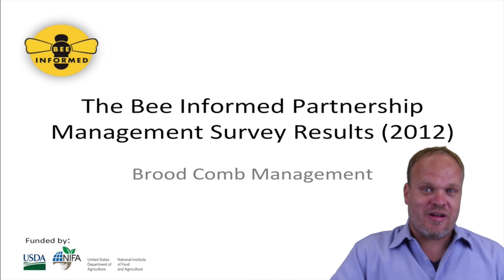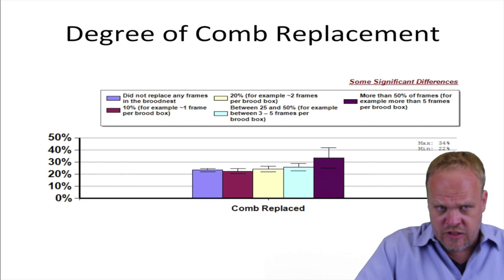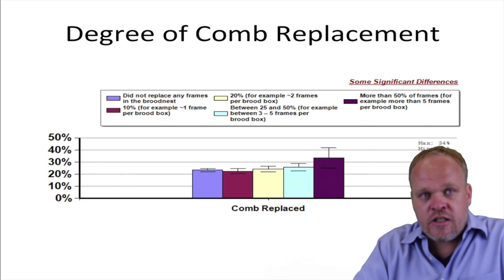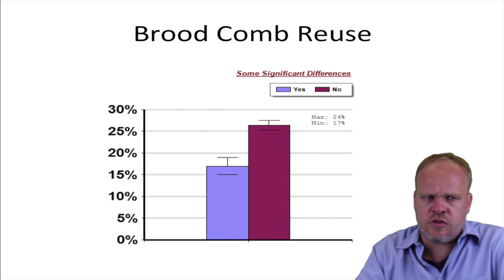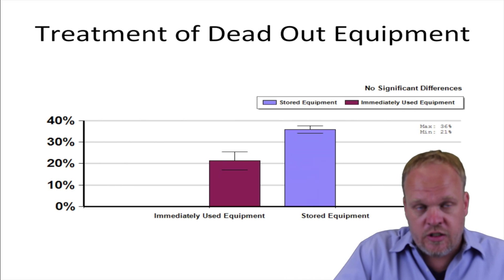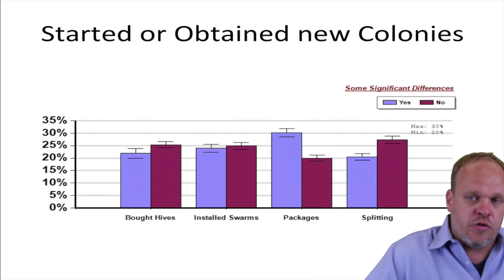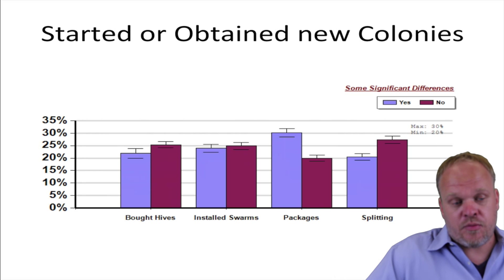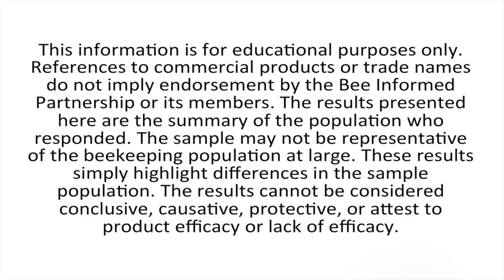2011-2012 National Management Survey Results: Brood Comb Management and Replacement of Dead Outs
A summary of winter losses suffered by beekeepers who used brood comb replacement and how they treated dead outs can be found